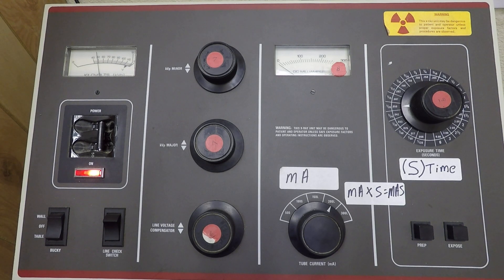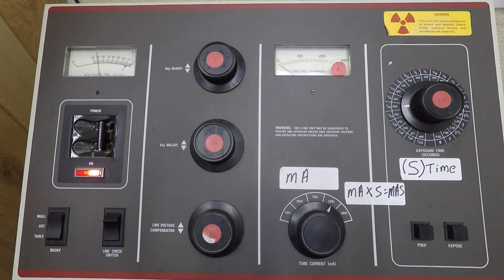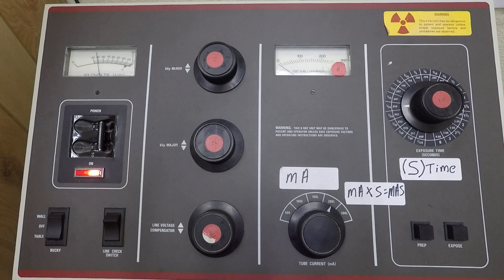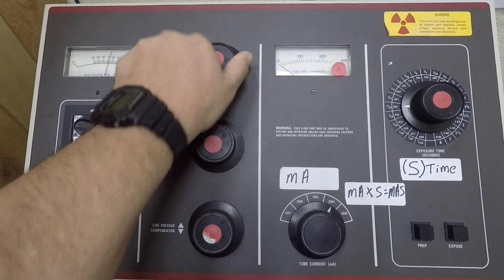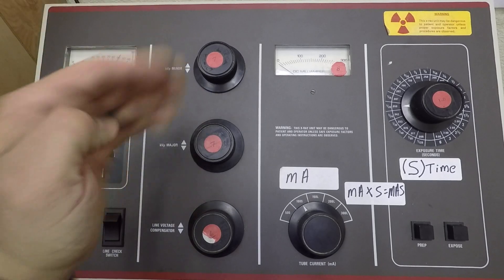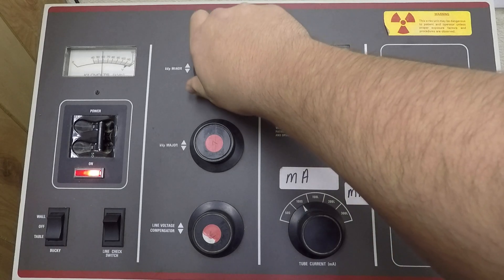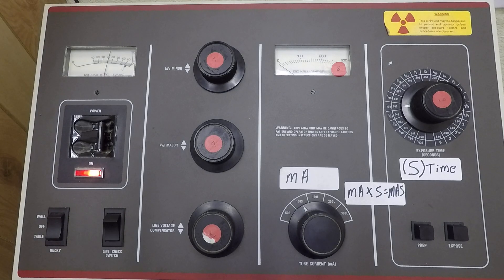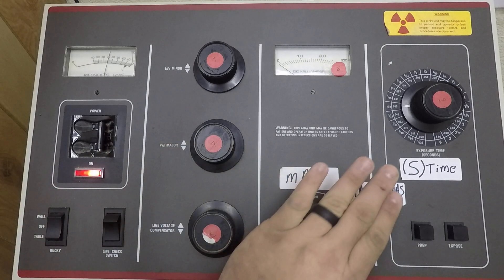Radiography Control Console Part Two: kVp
Hello, in this video I discuss the use of the control console as it pertains to kVp adjustments; including the kVp 15% rule